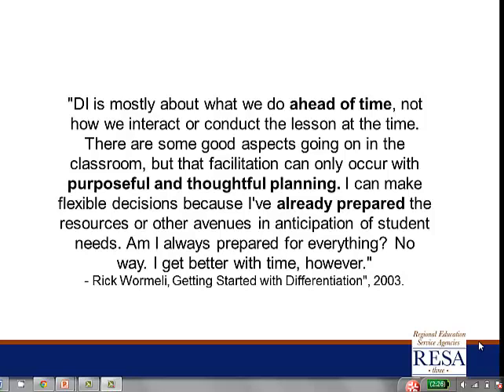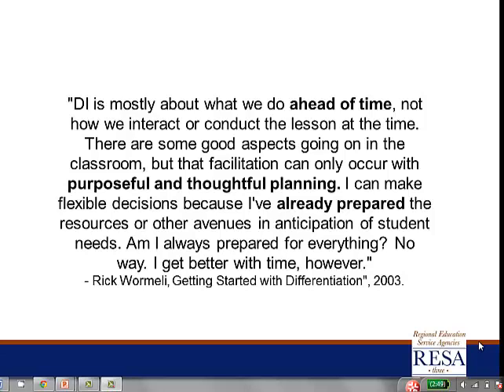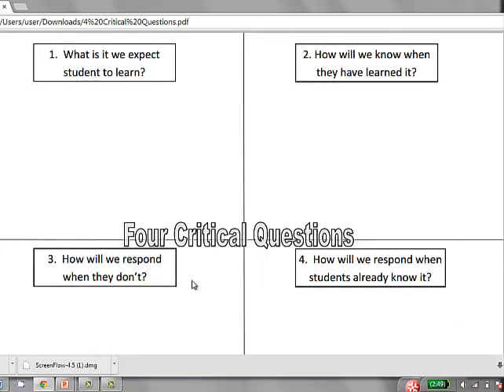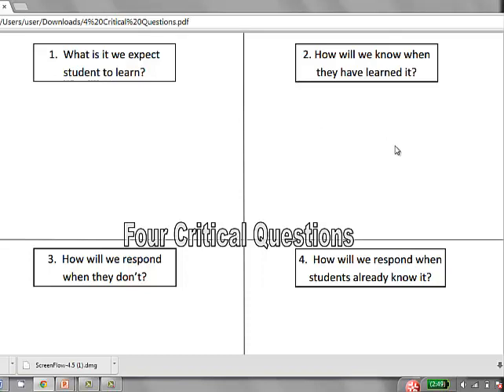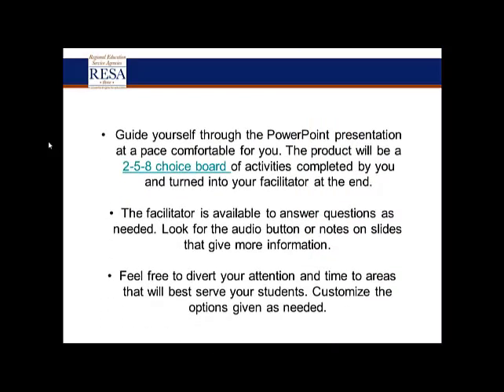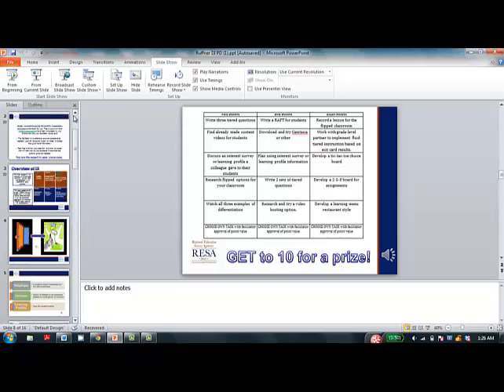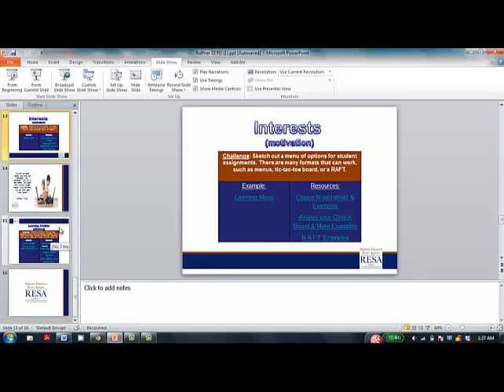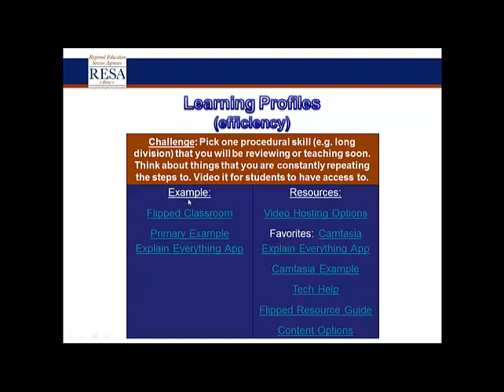Differentiated Instruction Module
RESA 3 developed a faux flipped PD session on Differentiated Instruction